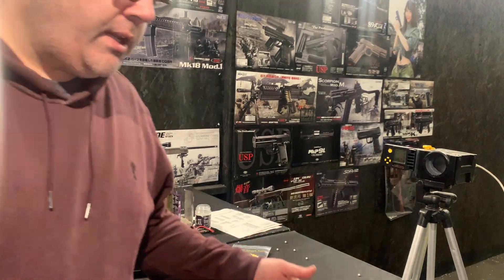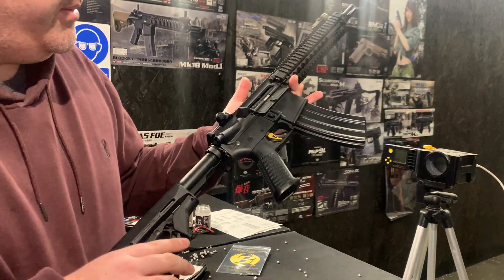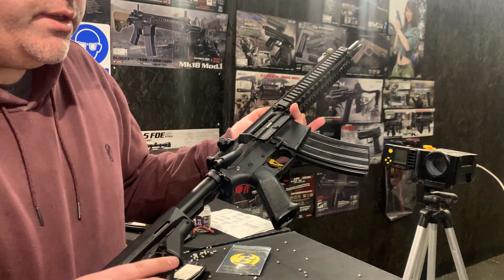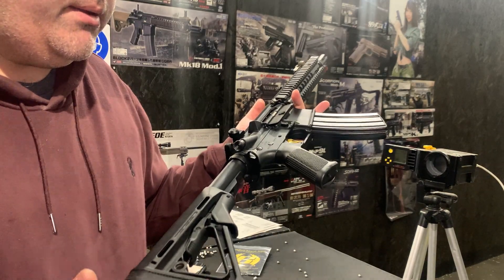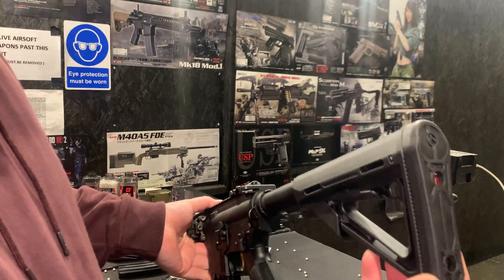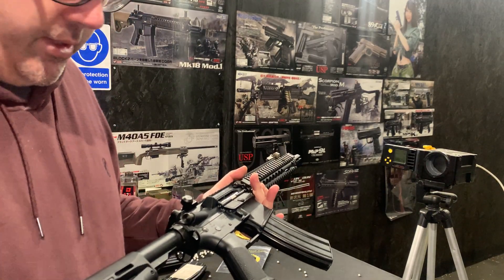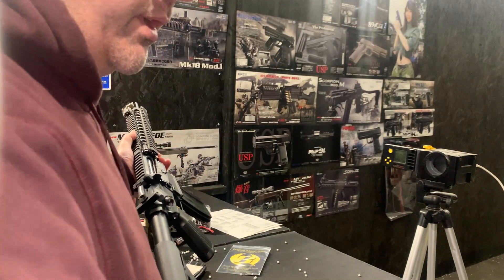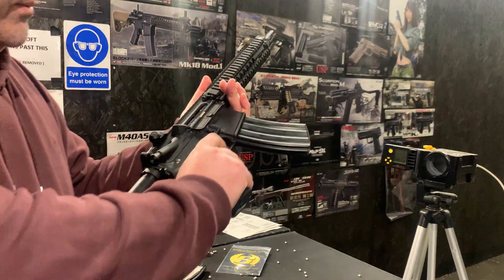Upgraded TM MK18 NGRS AEG | 521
Richard from our tech team talks about and demonstrates a customer's upgraded TM MK18 NGRS AEG build.

FPS Results
345 / 350 FPS (Measured On 0.20gr BB)
275 / 277 FPS (Measured On 0.32gr BB)

Scope Of Work:
New Build, Install level 10 to strengthen parts and increase fps & efficiency.  Add Gate Titan advanced rear Wired and laylax trigger pin.  R hop setup.   CTR stock and mods to make this fit ngrs.

Installed
Strip, Prep & Rebuild
EagleSix M90 Upgrade Spring For NGRS
Action ARmy Motor 30K
laylax trigger pin
Deans Modification To Wiring (Labour)
CTR Stock Black Genuine (Hollowed)
CTR Extended Butt Padd (Hollowed)

we will be supplying 2x1300mah 7.4v vapex lipos with this order.